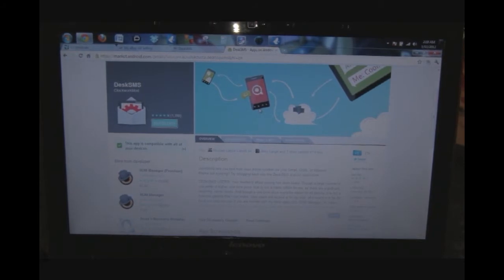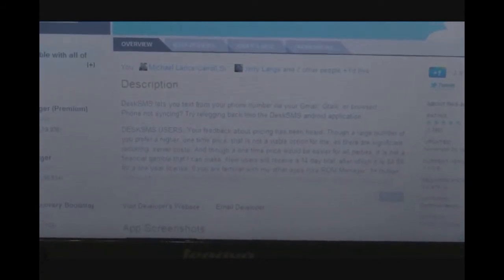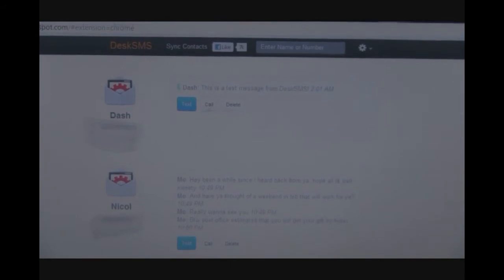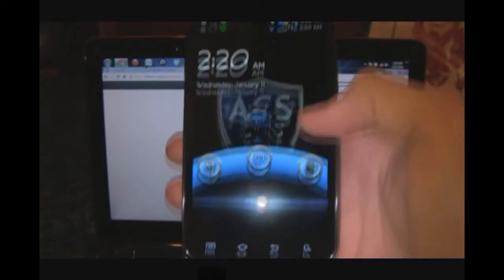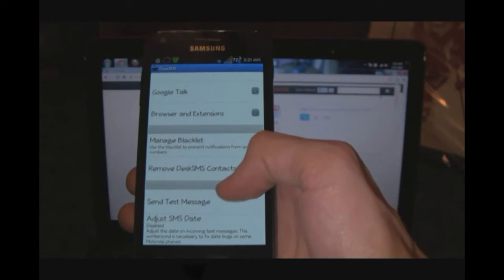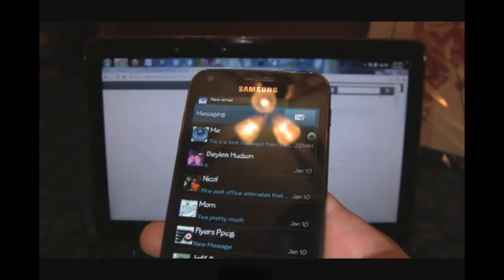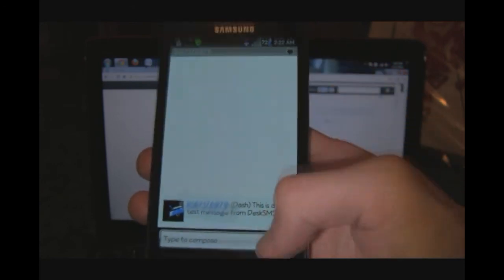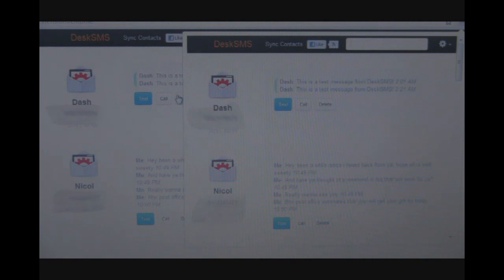ACS Presents DeskSMS Video Walkthrough And Review From DASH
We here at ACS would like to start by thanking Koush Deck for supplying up with a license so we could fully review and test DeckSMS! Be sure to check out the link at the end of the description on where you can get this application. If you have any questions feel more than free to ask in the comments below and we will gladly get those answered for you in a timely manner.